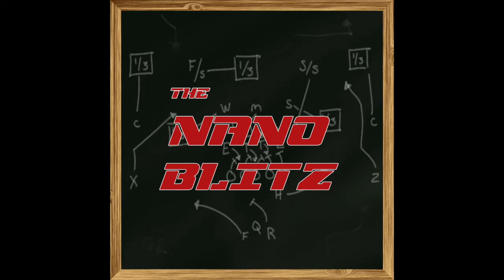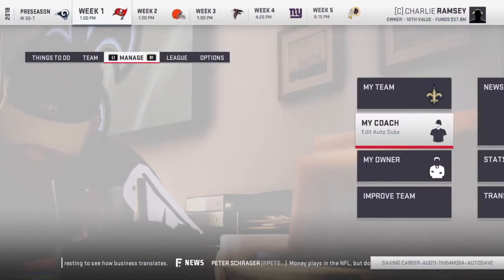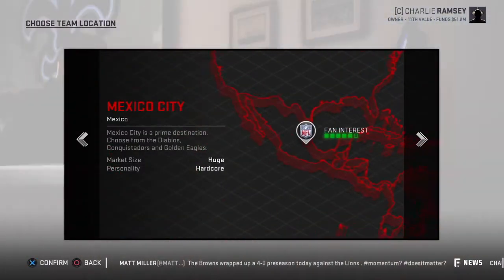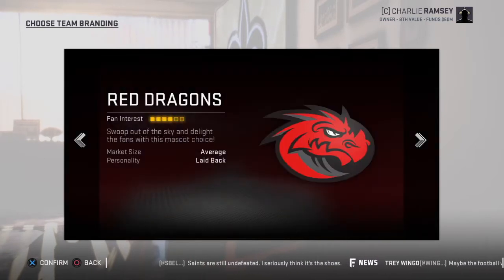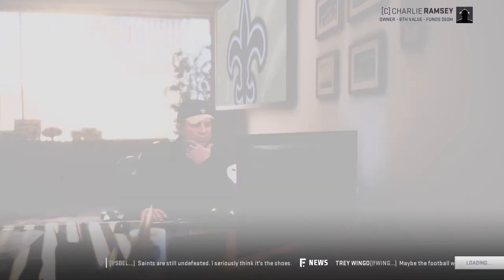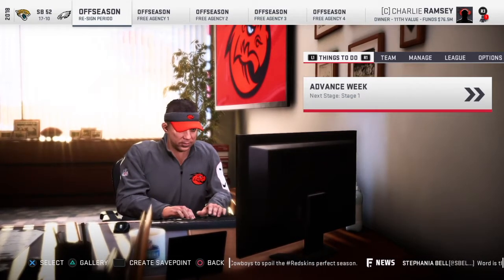Madden 19 Relocation Presentation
Relocation in Madden 19 is exactly the same as it was in Madden 18, however, some of the presentation issues still exist while new ones have been created as well.
Check us out at thenanoblitz.com to listen to our podcast.